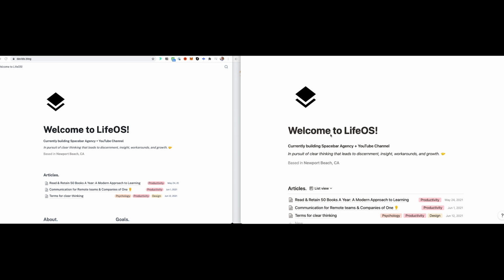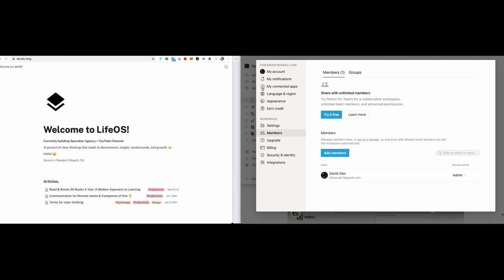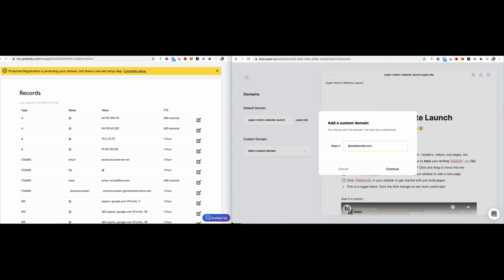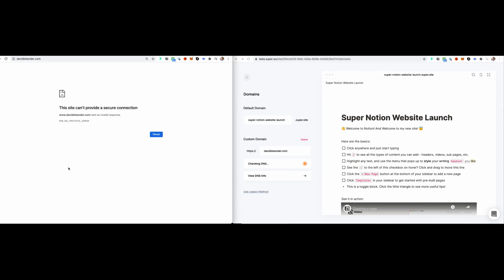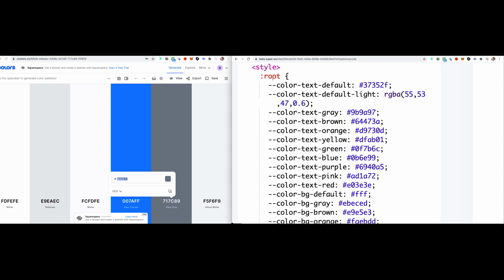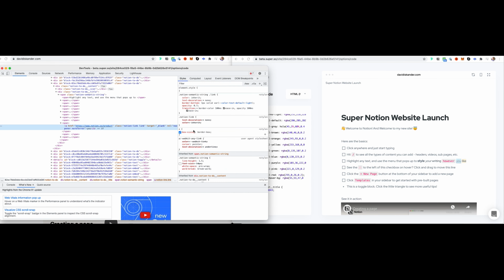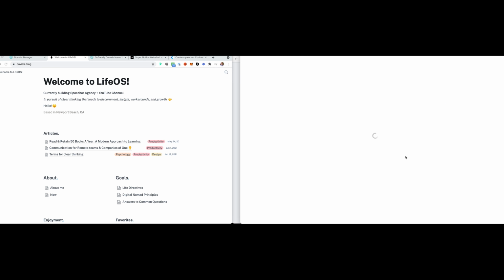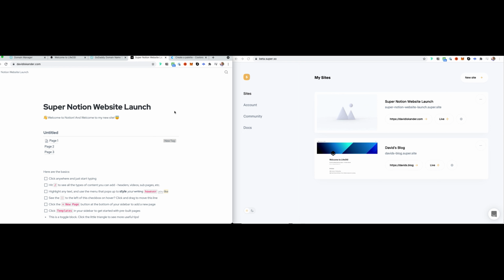Super + Notion: How to Build A Notion Website in 20 min Super + Notion [Part 2 of 6]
Want to turn your Notion page into a website? In this video, I will walk you through how to create a Notion + Super website in just 20 minutes.

Timestamp
00:00 - 00:39  Intro
00:40 - 02:34  Super + Notion Website Overview
02:35 - 05:24  Setting Up a New Website in Super
05:25 - 05:57  Choosing a Domain
05:58 - 09:49  Connecting a Domain
09:50 - 16:24  Themes Settings (Font, Color, & Feels)
16:25 - 19:41  Options Settings
19:42 - 20:10  Pages Settings
20:11 - 22:11  Finishing Touches
22:12 - 23:01  Outro